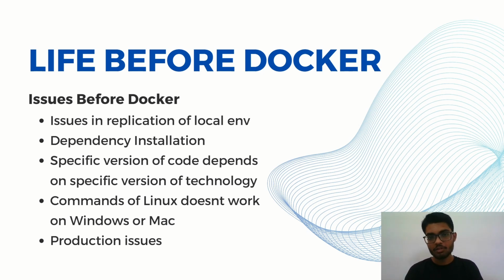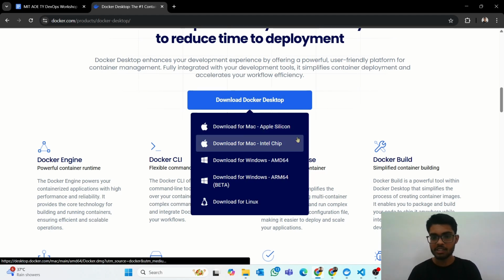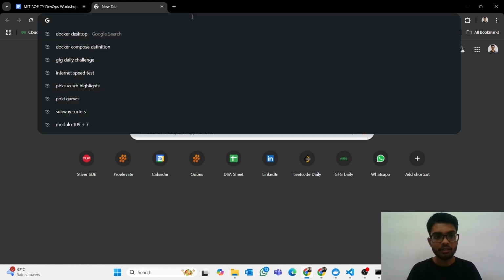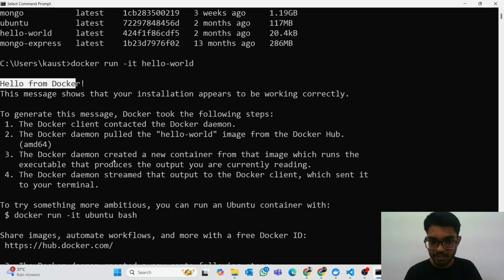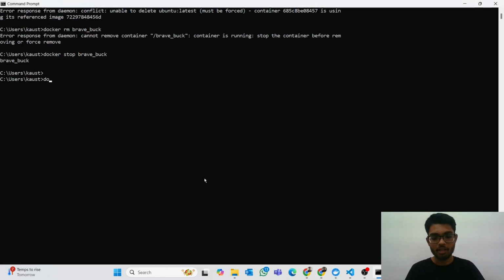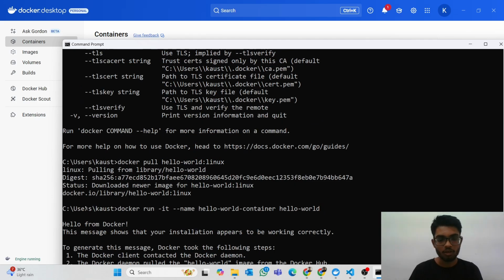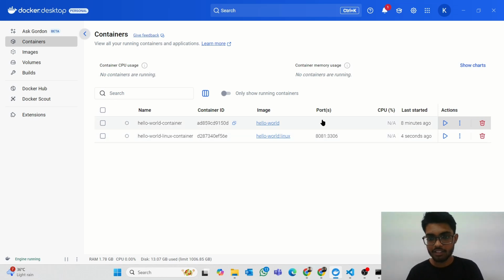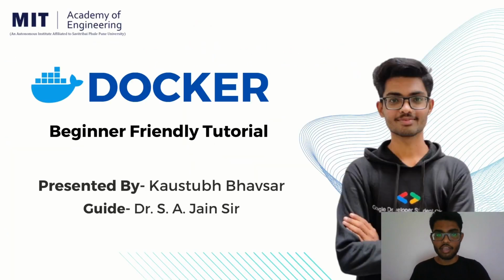Docker for Beginners | What is Docker & Why You Need It | Hands-On with Commands | Kaustubh Bhavsar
Welcome to Part 1 of the Docker Beginner Friendly Tutorial!
In this video, we’ll dive into the fundamentals of Docker — what it is, why you should use it, and how it works. This tutorial is perfect for absolute beginners who want to get hands-on with Docker using real terminal commands.

✅ Topics Covered in this Part:
Life Before Docker – Why Docker is Needed
Properties of Containers
Docker Images
Important Docker Commands
Docker Image Layers
Port Binding Explained
Troubleshooting Docker
Docker vs Virtual Machines
Docker Networking Basics

🖥️ LIVE DEMOS:
All concepts are demonstrated using real terminal commands. I’ve also covered how to set up Docker on your machine step by step.

📦 Coming up in Part 2:
Multi-Service Setup with Docker & Docker Compose
Dockerizing Your Own App
Docker Volumes
Pushing to Docker Hub